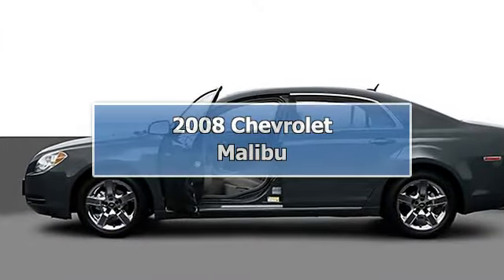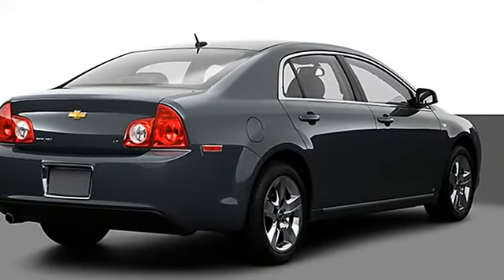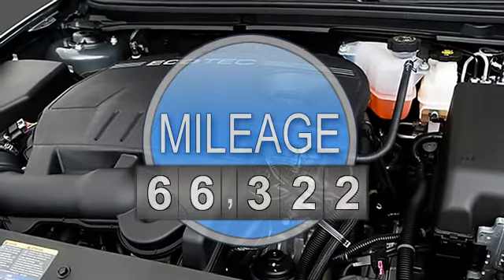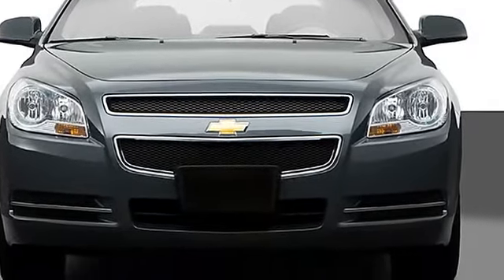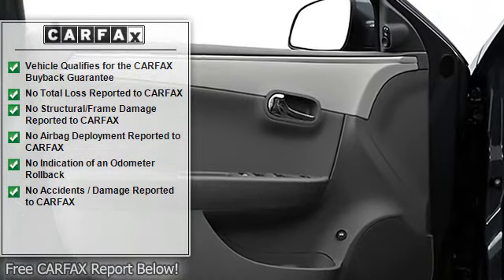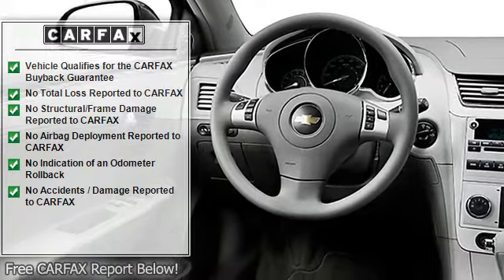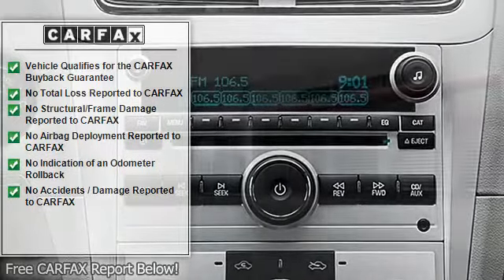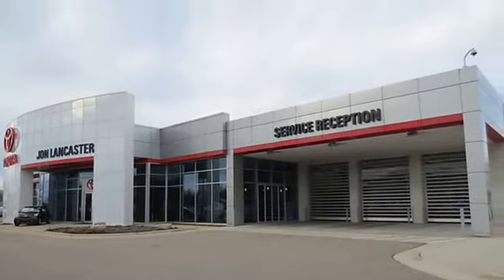2008 Chevrolet Malibu - Jon Lancaster Group - Madison, WI 53718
For Sale: 2008 Chevrolet Malibu
VIN: 1G1ZH57B58F166648
Engine: Engine, ECOTEC 2.4L DOHC, 16-valve, 4-cylinder MFI
Drivetrain: Front Wheel Drive
Transmission: 4-Speed Automatic
Mileage: 66,322
Color: SILVER (exterior) Other (interior)

Features:
This 2008 Chevrolet Malibu four doors four doors Sdn LT w-1LT Sedan features a Engine, ECOTEC 2.4L DOHC, 16-valve, 4-cylinder MFI 4cyl Gasoline engine. It is equipped with a 4 Speed Automatic transmission. The vehicle is SILVER with a Other interior. -